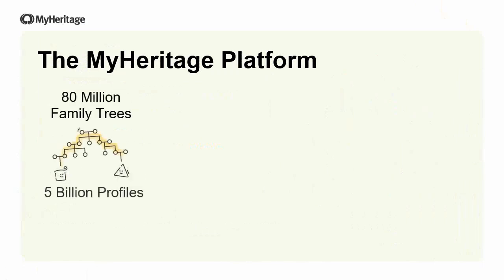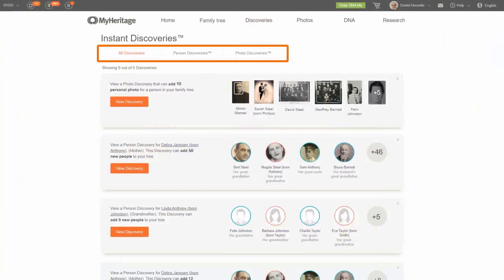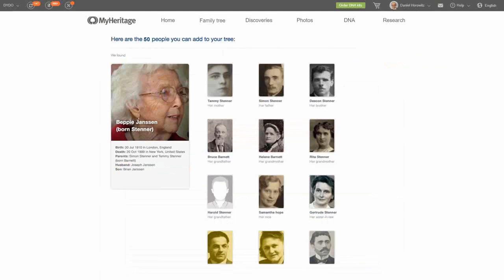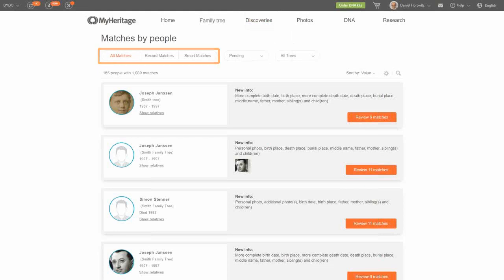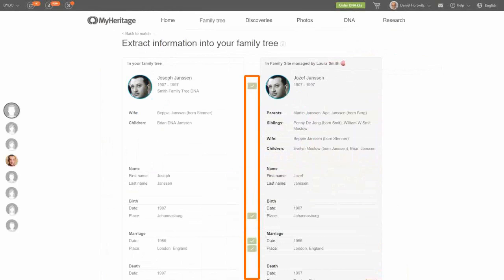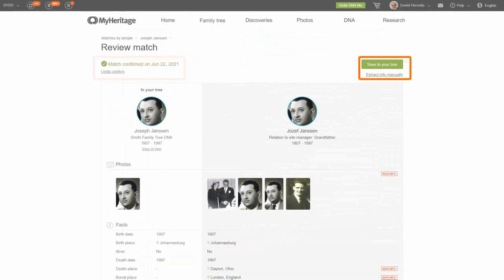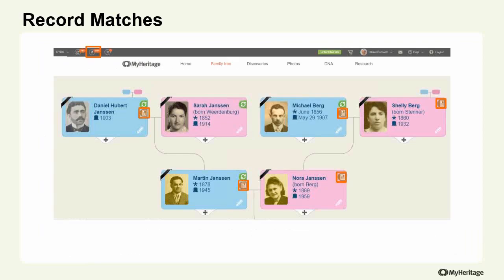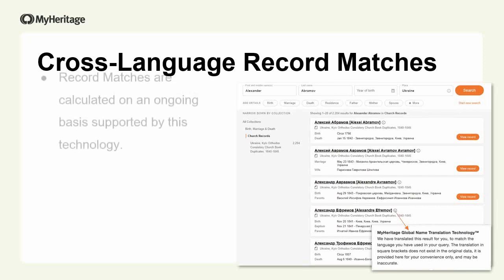Top tips for reviewing Smart Matches™ and Record Matches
Unsure of how best to approach all those pending matches? There are plenty of tips to help you get started. In this session, Daniel Horowitz will explore the best strategies for reviewing Smart Matches™ and Record Matches on MyHeritage.